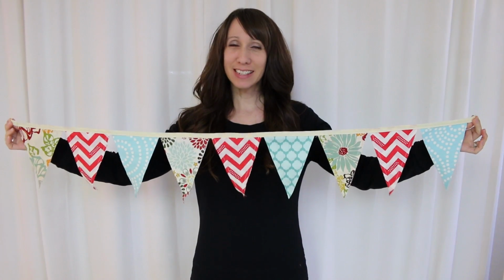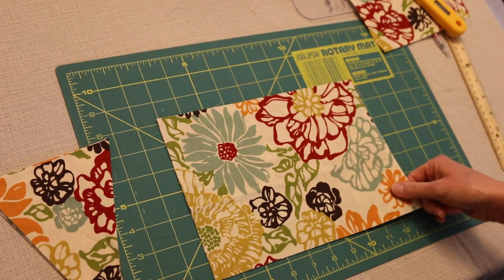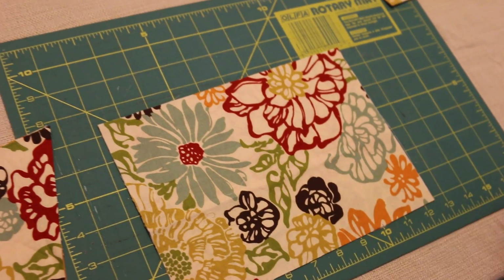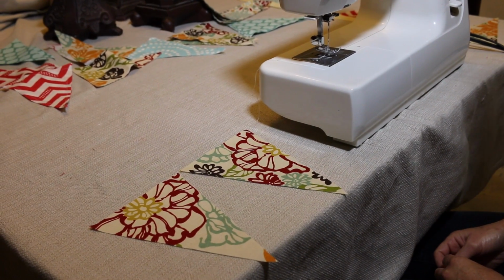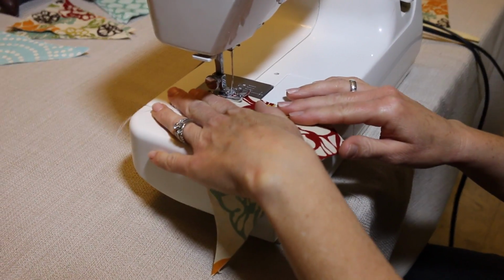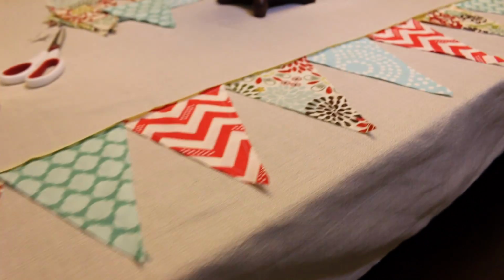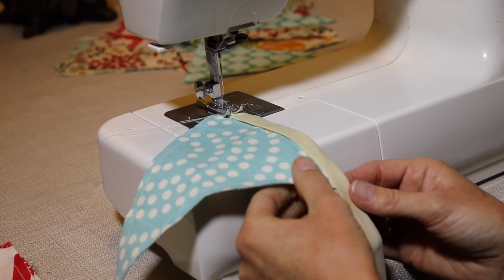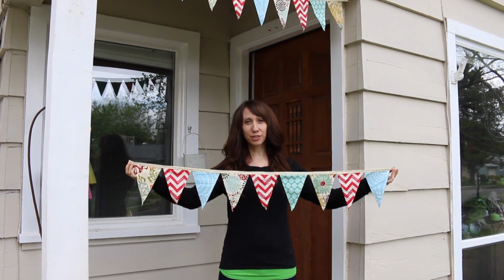How to Make a Pennant Banner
How to Make a Pennant Banner. In this video, Kerri teaches you how to make a simple pennant banner for your home using simple materials and supplies.